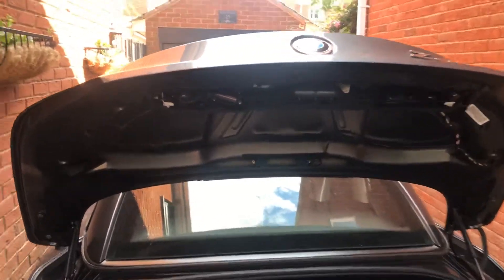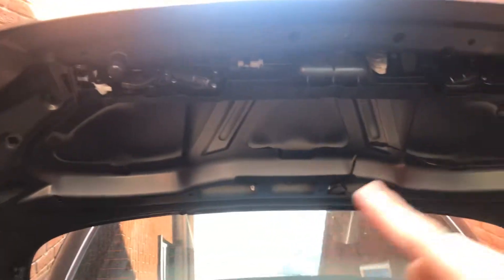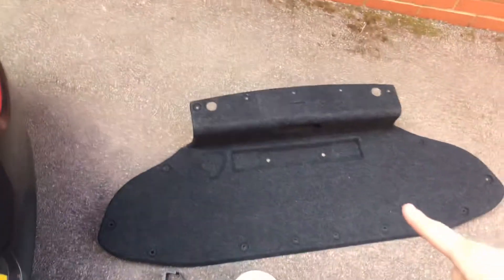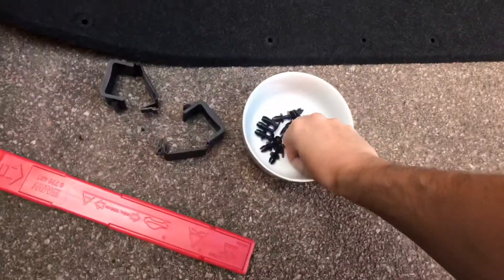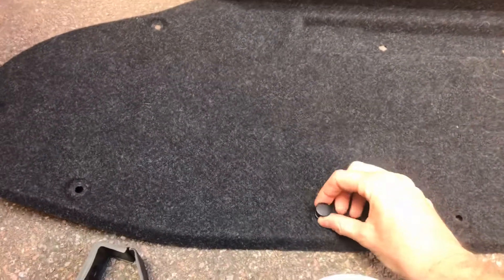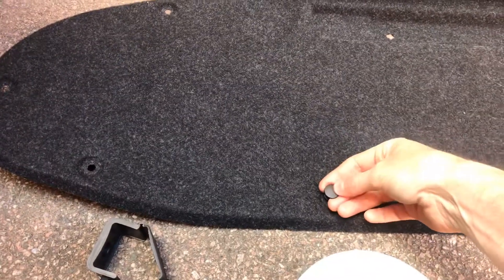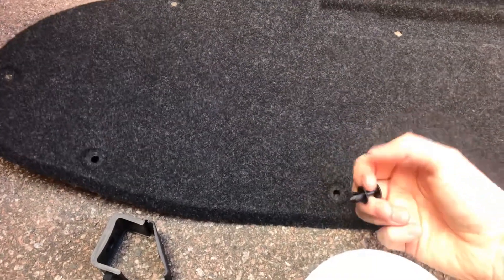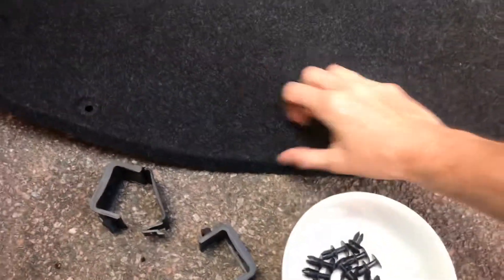Z4 locking mechanism soft close fix 9